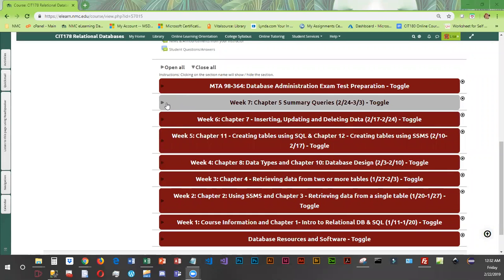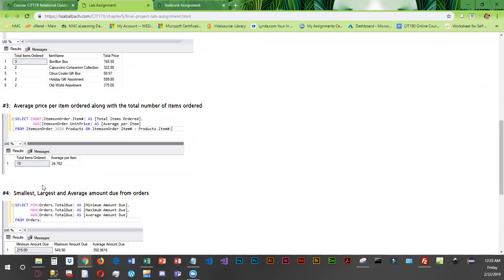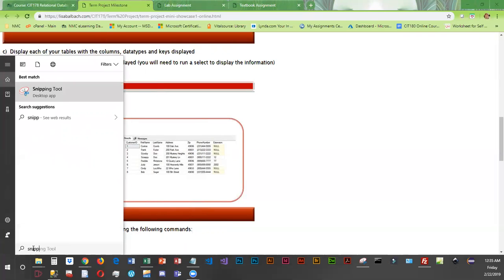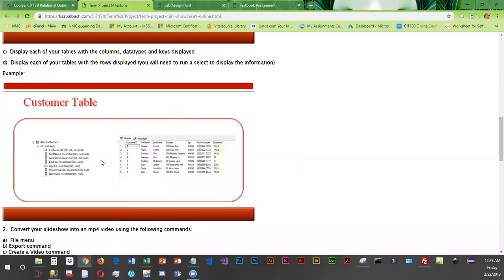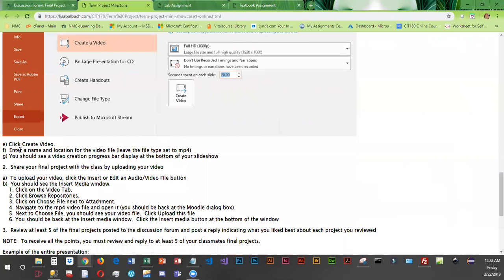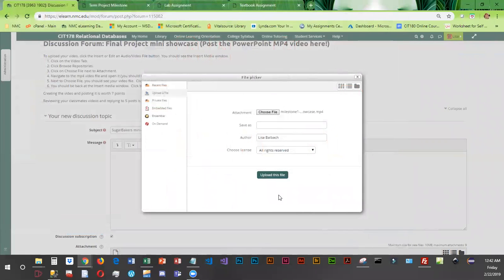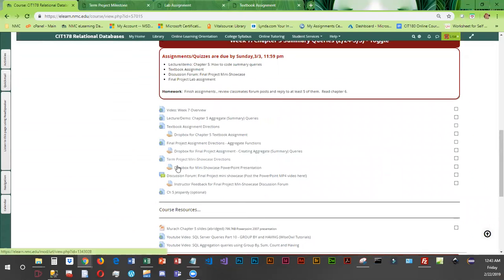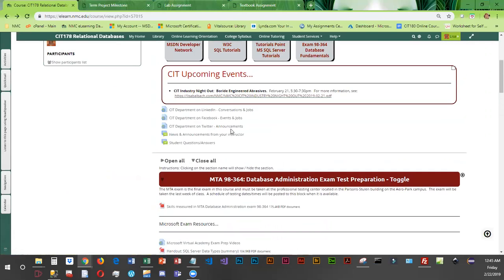CIT178 Week 7 Overview